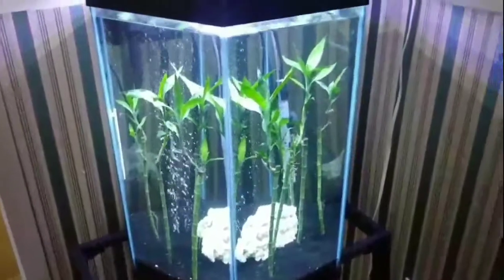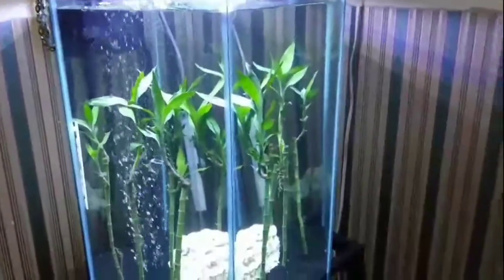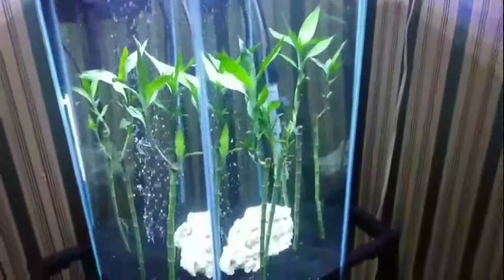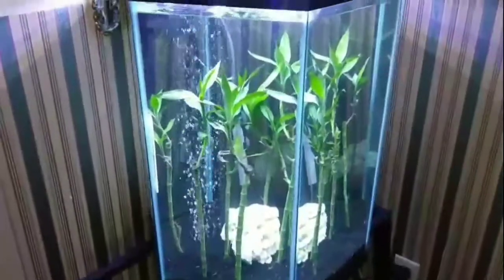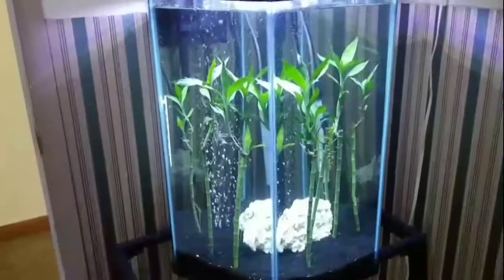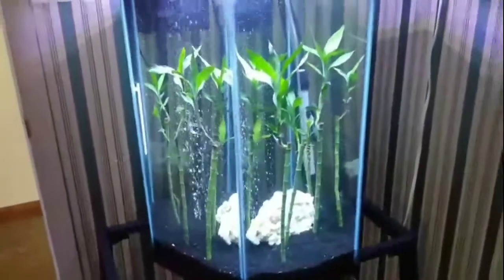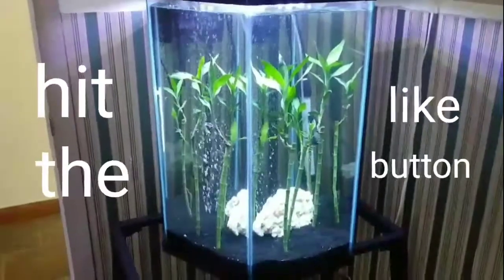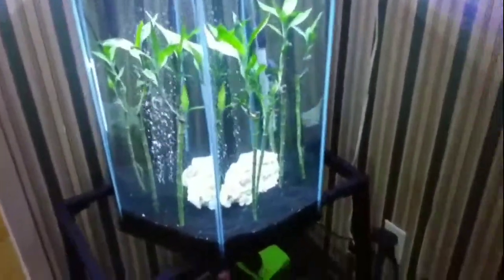September 26, 2021